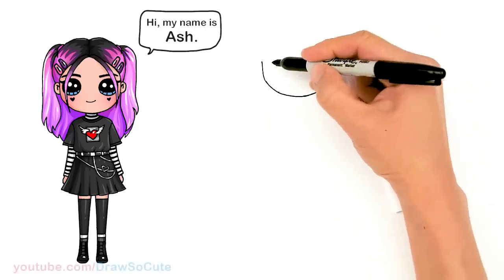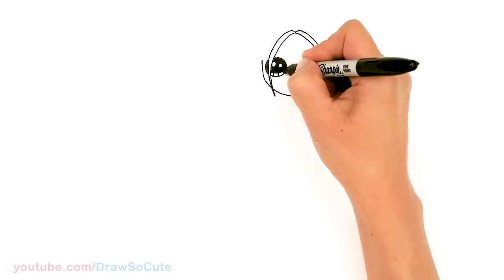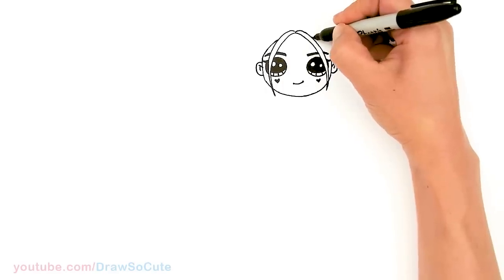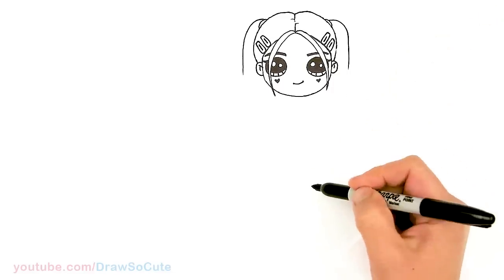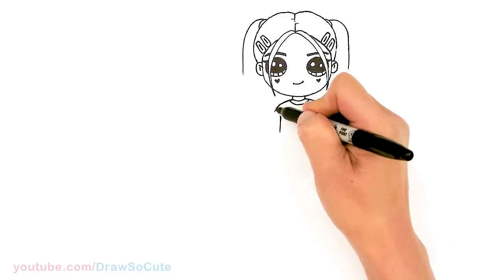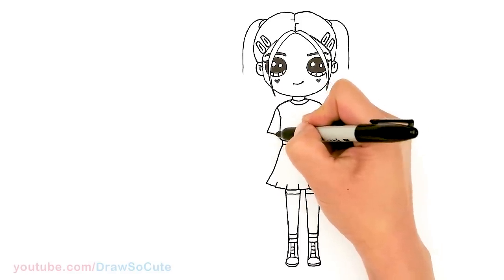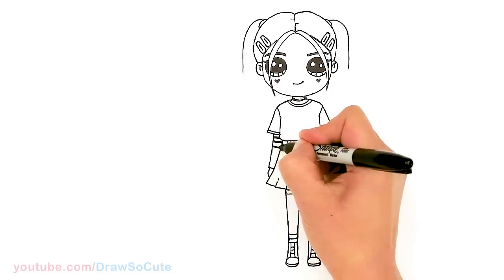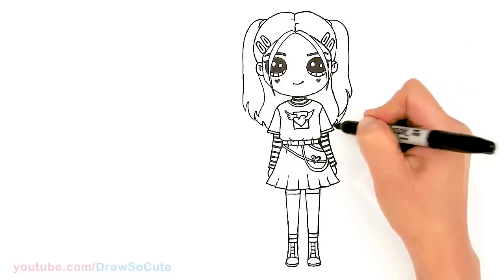How to Draw a Tik Tok Cute E-girl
Learn How to Draw a Tik Tok or Tumblr Cute E-girl easy, step by step drawing tutorial. Cool goth inspired girl drawing. Vsco Girl